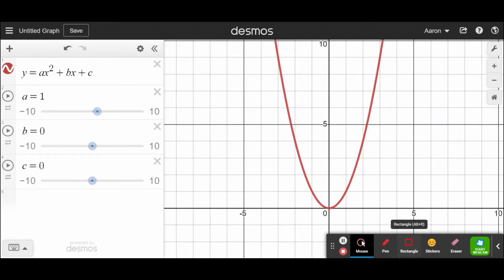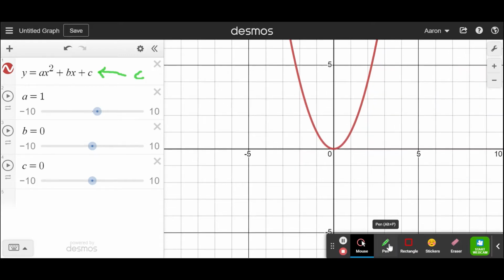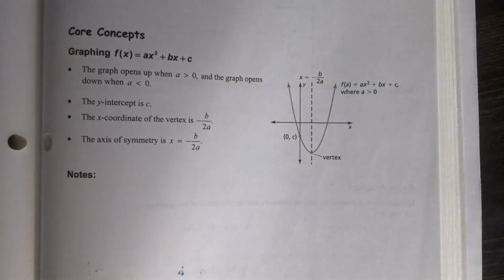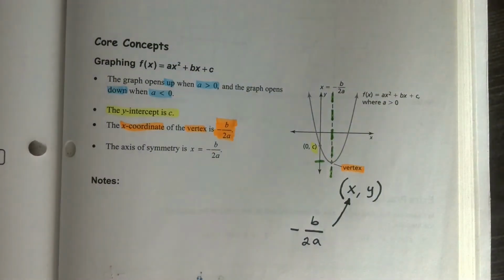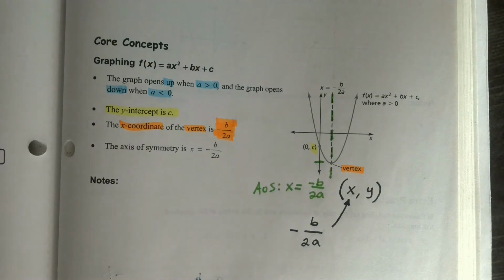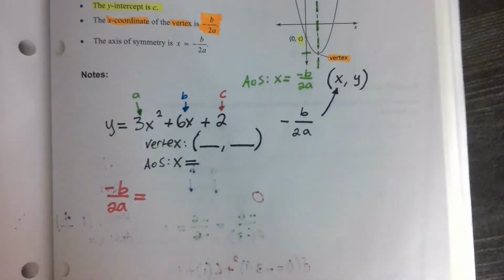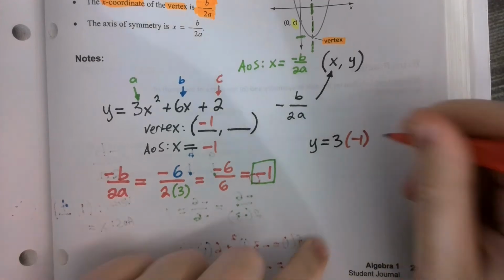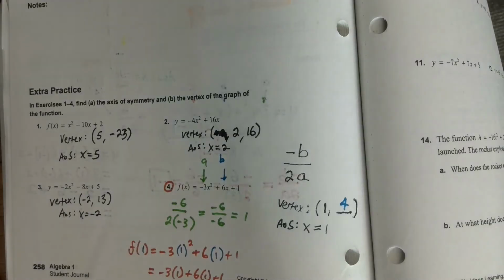Algebra 1 - Big Ideas Lesson 8.3